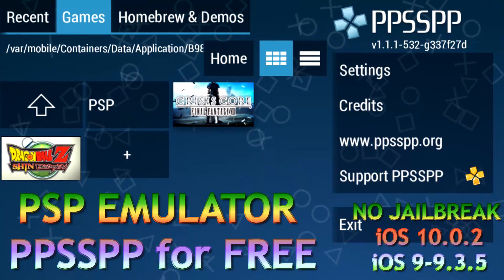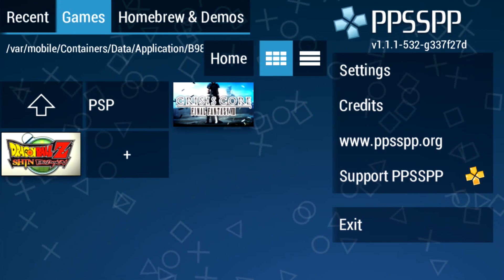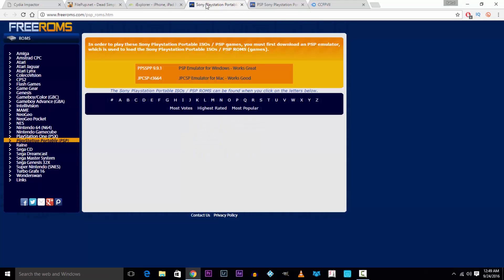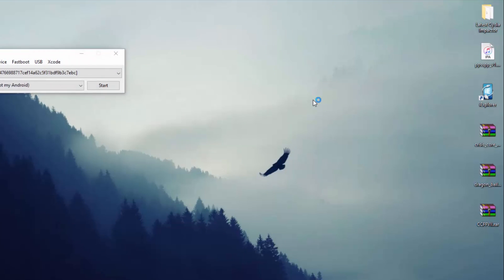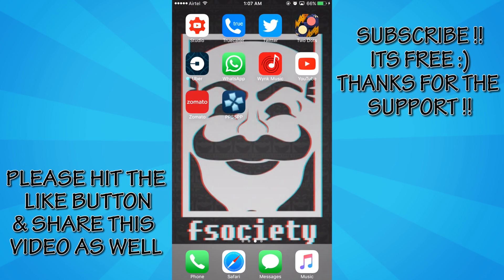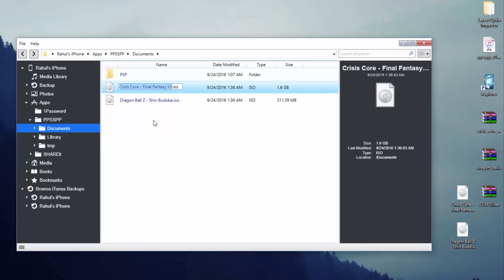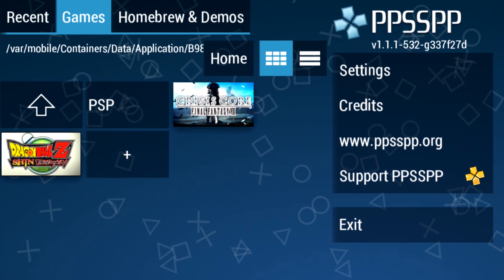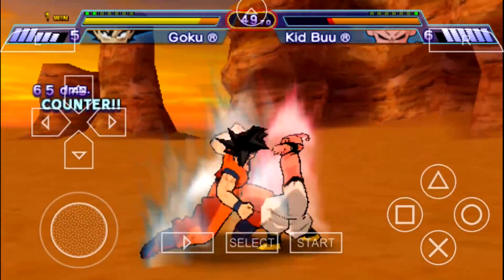Install PSP Emulator - PPSSPP or Delta, Top PlayStation Games for FREE | iOS 13 - 12 NO JAILBREAK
Take a trip down memory lane by installing the Latest version of the PlayStation Portable (PSP) emulator PPSSPP v1.1.1
on your iOS devices running iOS 13 , 12 , 11 , 10 as well as the latest iPhone 11, Xs, X, 8 & 8 plus along with the iPads & iPod touch.
This video will also show you How to Install the games i.e the ROMs for the PPSSPP emulator for FREE!!
Also includes a fix for protected games like Fix Final Fantasy Vll crisis core & the best part is you're getting all this without a jailbreak.

Get Spotify PREMIUM for FREE! NO JAILBREAK on iOS 10 & iOS 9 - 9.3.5 iPhone, iPad, iPod

Install GBA, GBC Emulator - GBA4iOS & ROMs on iOS 10, iOS 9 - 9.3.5 No Jailbreak, No Computer

NEW Install Latest Movie Box & PlayBox HD on iOS 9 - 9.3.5 & iOS 10 NO Jailbreak iPhone, iPad, iPod

How To Downgrade/Uninstall iOS 10 to iOS 9 Without Losing Data on iPhone, iPad, iPod!

Copy these Setting for best Performance -
Graphics:
Mode - Buffered Rendering
Simulate Transfer (Unfinished) Ticked ✓
Frameskipping 1
Auto frameskip Ticked ✓
Prevent FPS from exceeding 60 (Speed up GoW) Ticked ✓
Alternative speed (in % 0 = unlimited) 0
Postprocessing shader off
Stretch to display - Unticked
Small display - Unticked
Rendering resolution - 1xPSP
Mipmapping - Unticked
Hardware transformer - Ticked ✓
Software skinning - Ticked ✓
Vertex cache - Ticked ✓
Lazy texture caching (speedup) - Ticked ✓
Retain changed textures (Speedup, memory hog) - Ticked ✓
Disable slower effects (speedup) - Ticked ✓
Spline/Bezier curves quality - Low
Upscale level - Off
Upscale type - xBRZ
Deposterize - Unticked
Anisotropic filtering - Off
Texture filtering - Auto
Screen scaling filter - Linear
Time hack - Ticked ✓
Disable alpha test (speedup) - Unticked
Disable stencil test - Ticked ✓
Force depth write - Unticked
Texture coord speedhack (speedup) Ticked ✓
Show FPS counter - None
Show debug statistics - Unticked
Dump next frame to log - unticked

Audio:
Enable sound - Ticked ✓
Audia latency - Low
Sound spped hack (Dead or alive, etc,) Ticked ✓

System:
Fast memory (unstable) - Ticked ✓
Force real clock sync (slower, les lag) - Unticked
Change emulated PSP's CPU clock (0 = auto) 0
Respect FPU rounding (disable for old GEB saves) Ticked ✓
Check for new version of PPSSPP - Ticked ✓
Auto-load newest savestate - Unticked
Enable networking/WLAN - Unticked